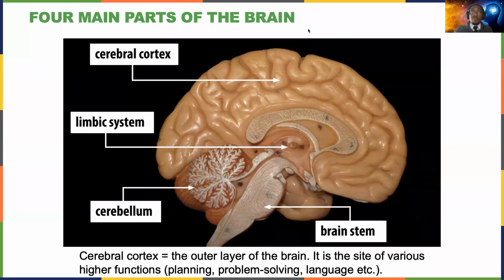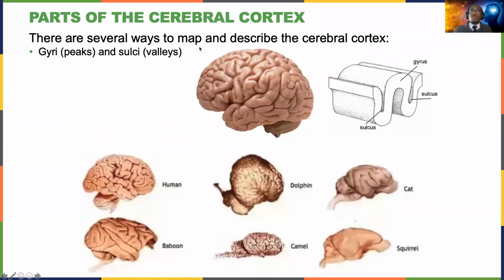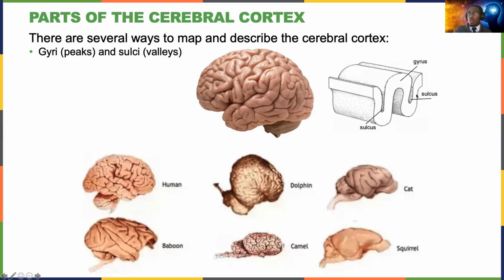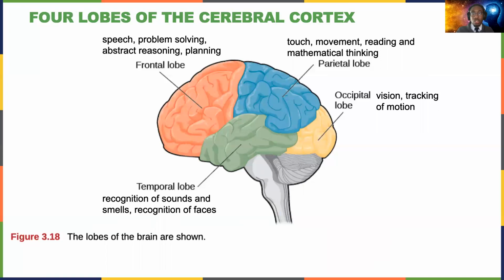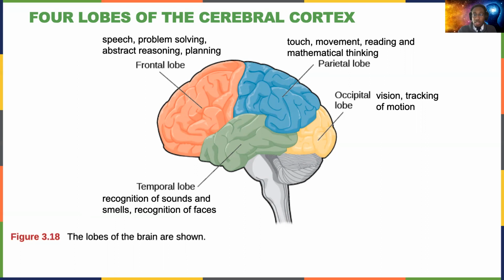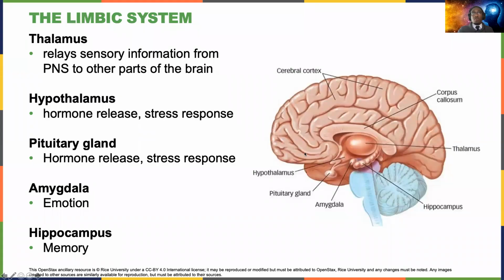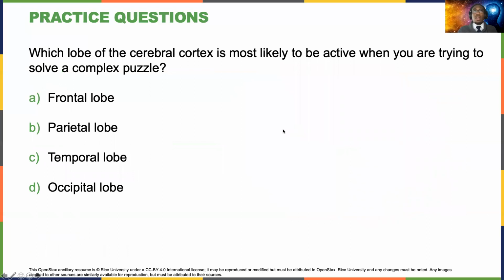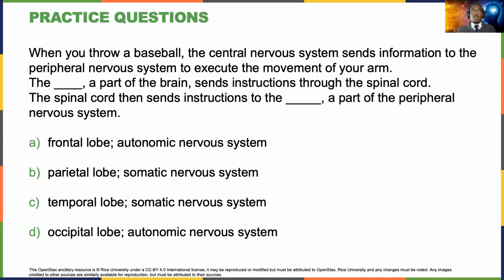Introductory Psychology | Biopsychology | The Brain (Part 2 of 2)